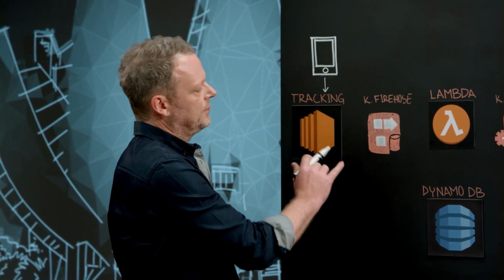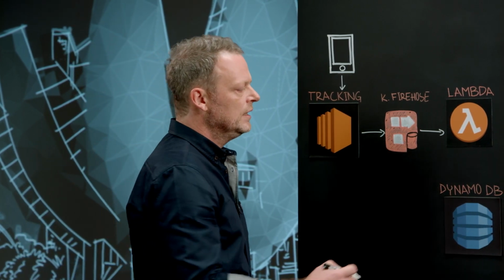Art of Click: High Performing Serverless Pipelines to Power Mobile Advertising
In this episode of This Is My Architecture Jens from Art Of Click will demonstrate how they have built a high-performance, serverless pipeline to track all the actions taken when serving mobile advertisements. Using managed services like Amazon Kinesis Firehose and Analytics allow them to focus on service customers rather than managing clusters.

Host: Jon Austin, Principal Solution Architect, AWS
Speaker: Jens Bohnwagner, CTO, Art of Click